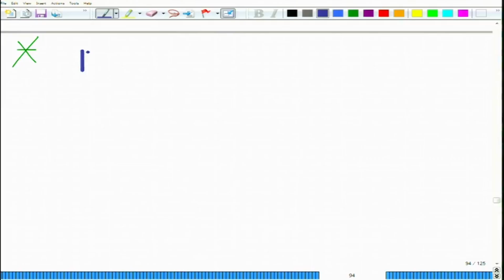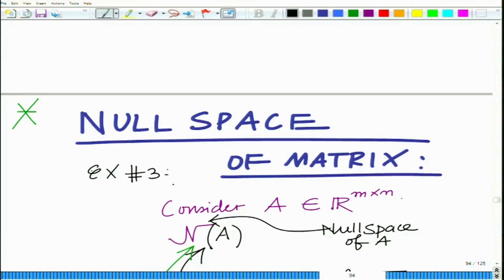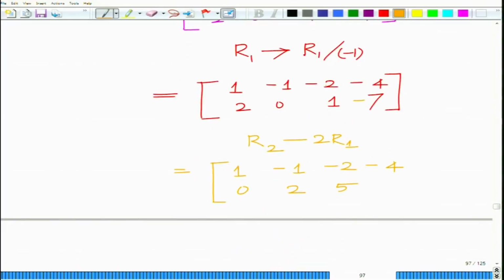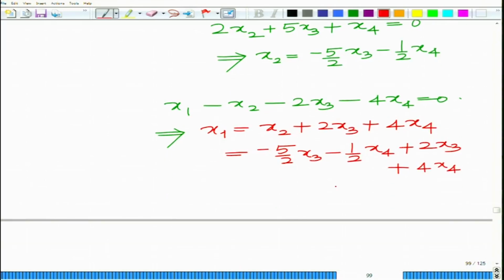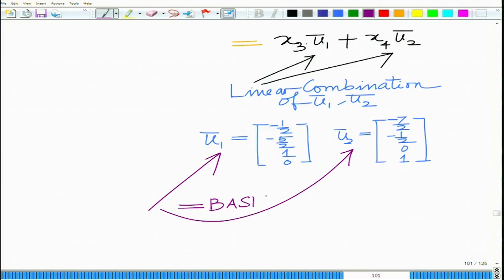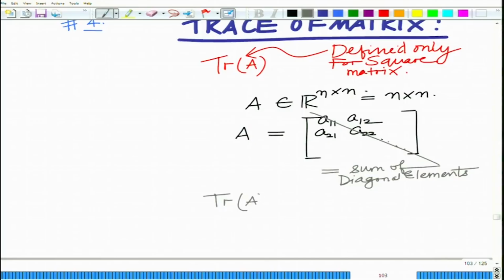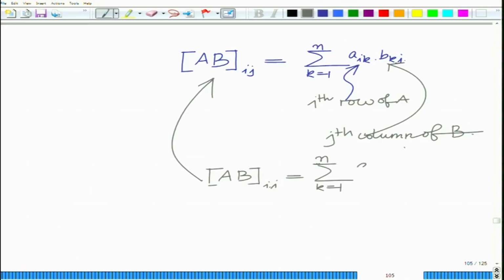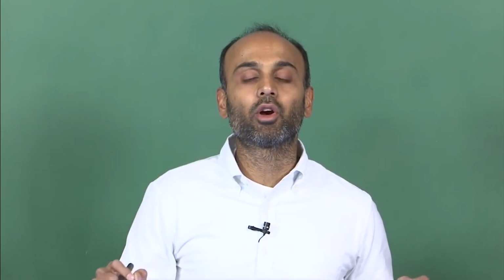Null Space and Trace of Matrices